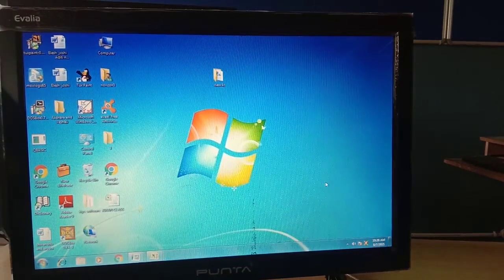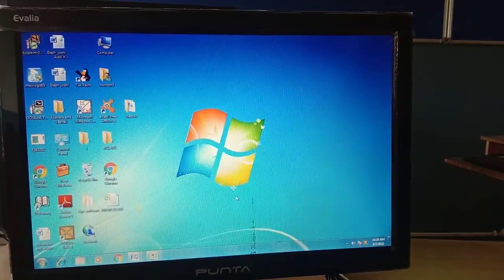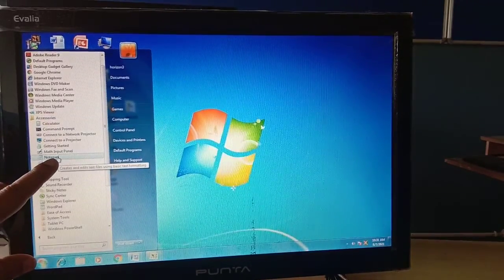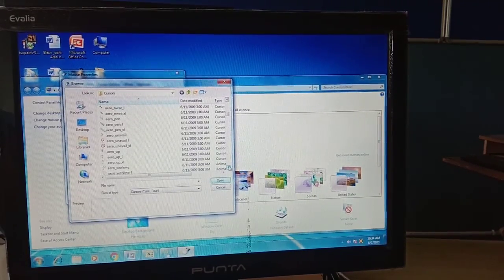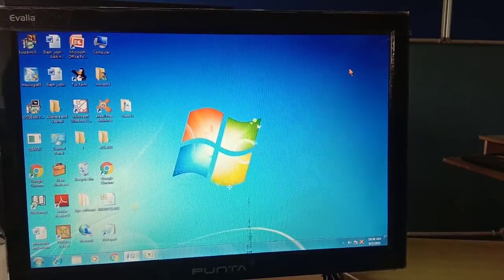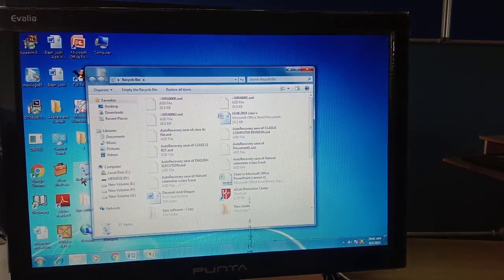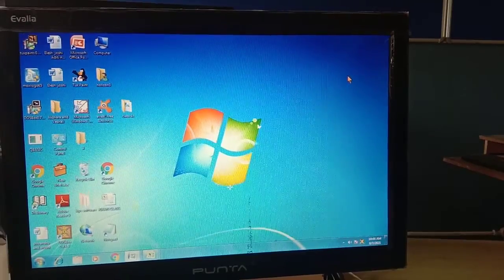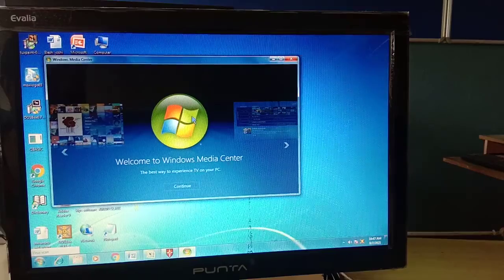more on windows 7 revision 2